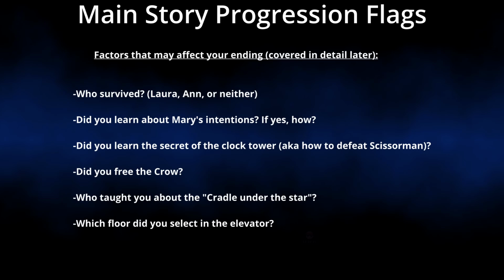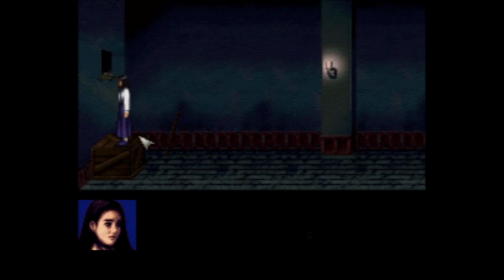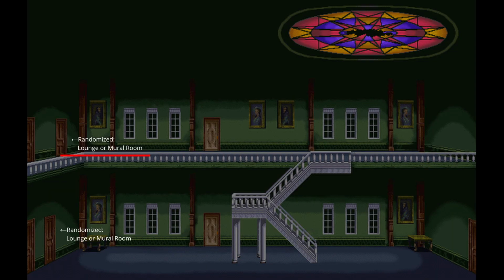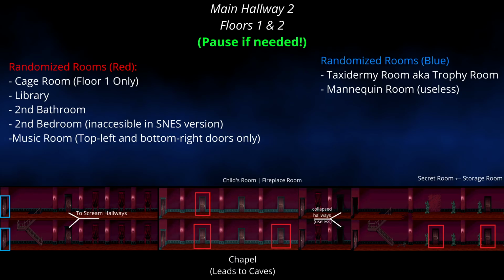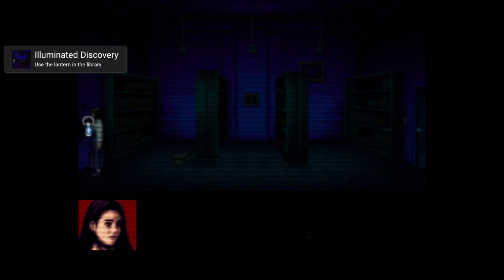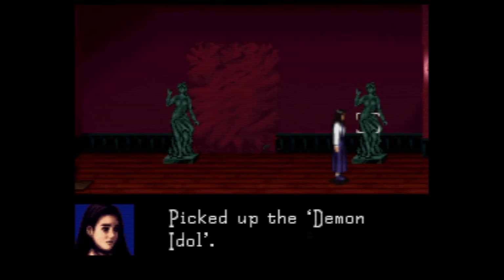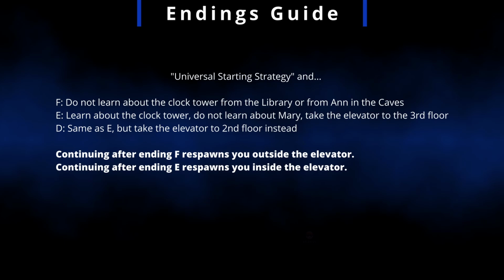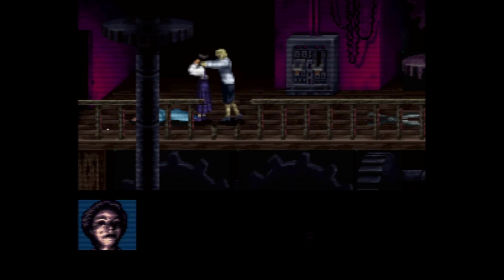Clock Tower: The First Fear and Clock Tower: Rewind Full Guide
Whether you're playing Clock Tower: The First Fear on the PS1/SNES, or Clock Tower: Rewind on a modern device, this guide will help you understand the mechanics, randomization, and achievements or retroachievements.

TIMESTAMPS:

00:00 - 02:19 Intro & Mechanics
02:20 - 03:17 Progression Flag Basics
03:18 - 04:48 Foyer, Living Room, Master Bedroom, Bathroom, Collapsed Hallway, & Courtyard
04:49 - 05:43 2nd Foyer, Kitchen, & Garage
05:44 - 06:35 Closet Room/Attic and West Wing Key Alternate Location
06:36 - 08:02 RANDOMIZED ROOMS: Lounge and Mural Room/Religious Study
08:03 - 08:15 A Brief Recap For the First 1/3 of the Game
08:16 - 09:01 "Scream Hallways" & The PS1 Ann Glitch
09:02 - 09:59 Jail Cell & Simon Barrows
10:00 - 10:18 Main Hallway 2 Map
10:19 - 10:49 RANDOMIZED ROOMS 2: Taxidermy Room/Trophy Room & Mannequin Room
10:50 - 12:50 RANDOMIZED ROOMS 3: Cages, Library, 2nd Bathroom, 2nd Bedroom & Music Room
12:51 - 14:28 Child's Room, Fireplace Room, Storage Room, Secret Room, and Rarest Achievements
14:29 - 15:31 Chapel & Caves
15:32 - 19:18 HOW TO GET EVERY ENDING
19:19 - 20:52 Closing Thoughts & Achievement Set Review